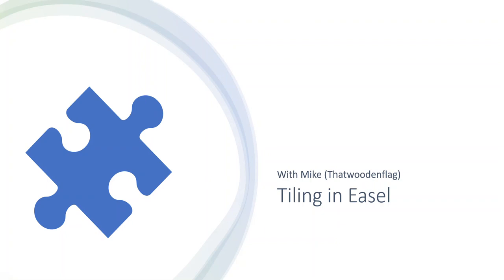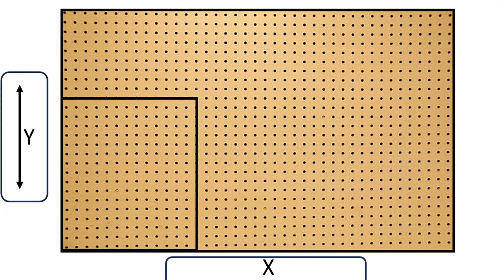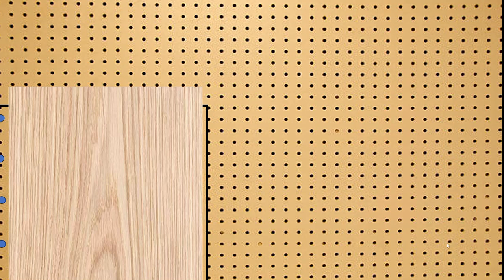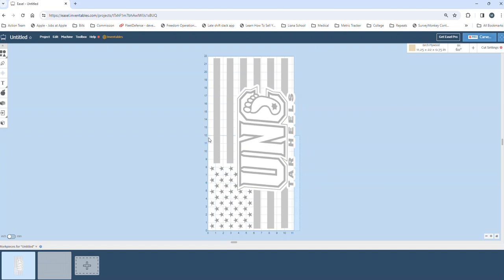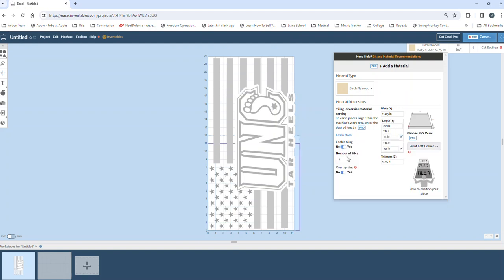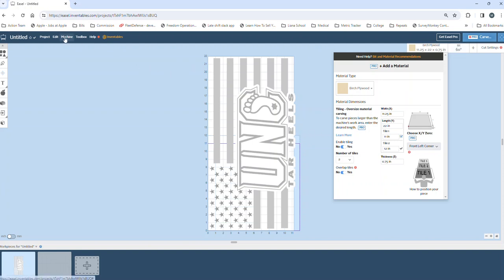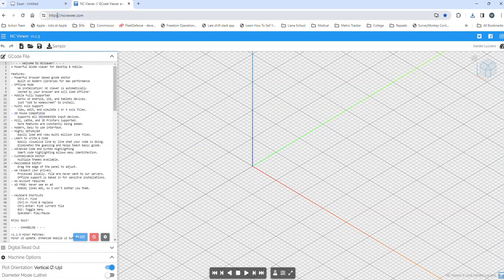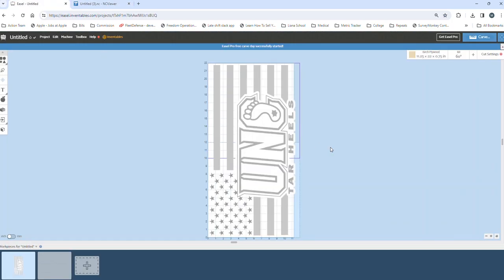How to do tiling within Easel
As promised, here is the link to the cool tool i showed you in the video to check your gcode.